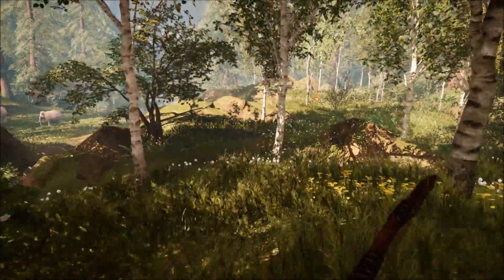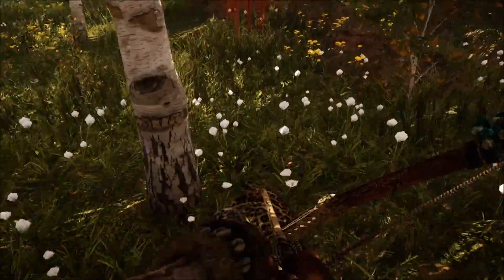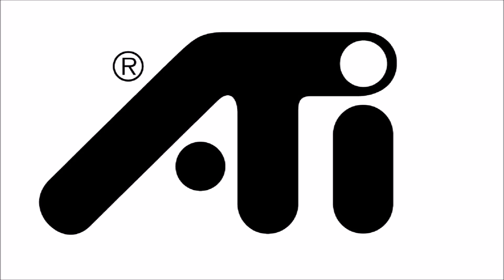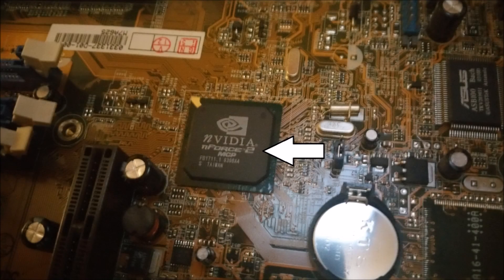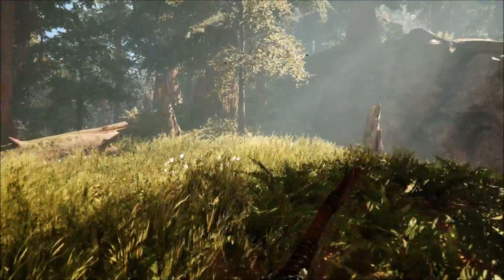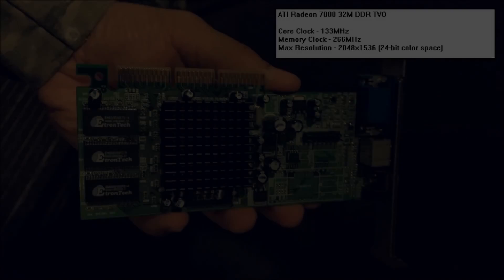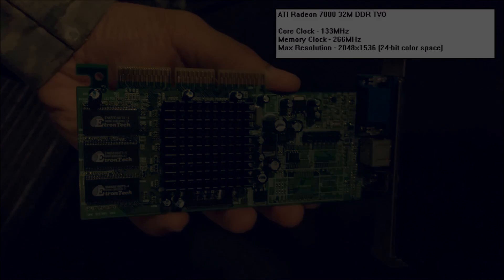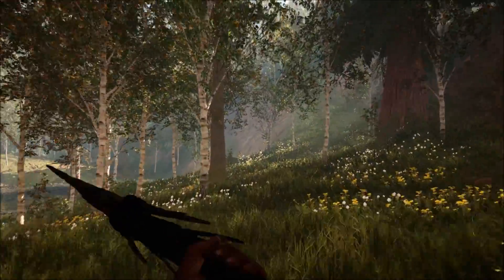Future GPU Benchmark Video - Radeon 7000 32M GPU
My first video was made... To explain why I couldn't go though with my original first idea. After getting an old and crusty (and unnamed) PC for $10, I wanted to test the GPU I found inside: But I ran into a huge problem.

I really appreciate any feedback. I'll catch you all around in the next video!

Consider connecting with me?